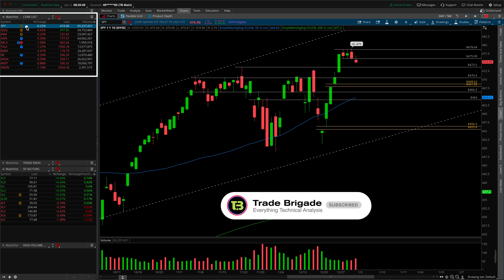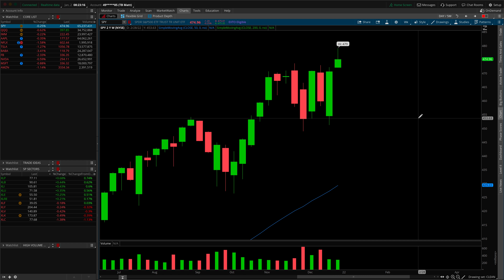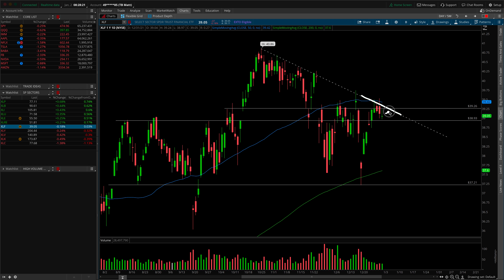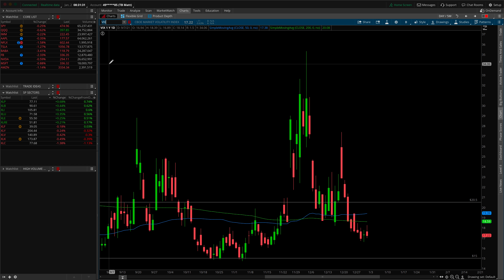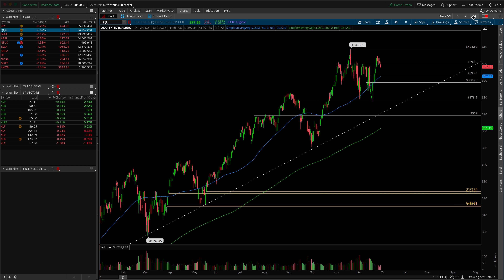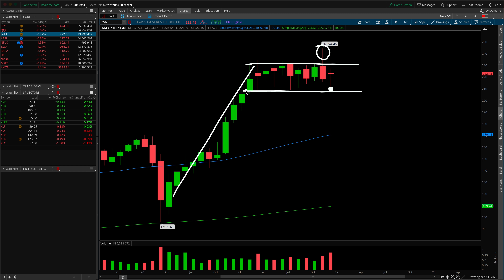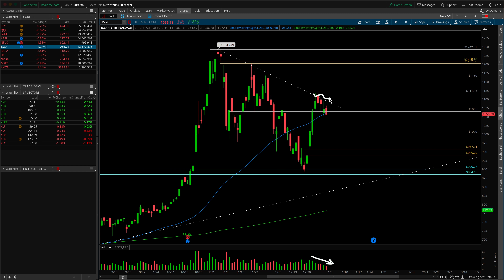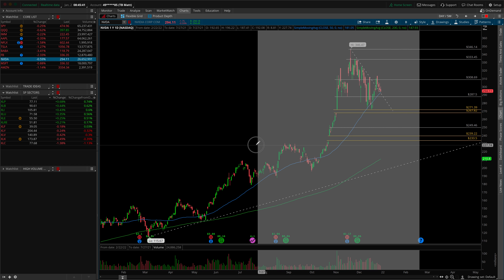A Top Down Analysis For 2022 | Options Trading Weekly Watchlist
During the Weekly Watchlist we review the best stocks for options trading. We go over key levels of support and resistance and create an actionable game plan for the week of January 3rd 2022.

Taking a top down approach in the SPY we see a monthly bar with a solid lower wick and a higher high in place indicating buyers stepping up, this would suggest higher. Down one step to the weekly we have more of an inverted hammer but are clearly above the top of the weekly range, another bullish indication with the caveat that there was *some* selling on light volume. The daily would suggest that we are forming a bullish flag pattern with the line in the sand around 470.4. Internals dont have any divergences and support the liquidation break theory from Thursday / Friday. Profile shows us a more nuanced bearish perspective that we are below the spike from Thursday but remember that is only one data point.

In the QQQ and Nasdaq we see more divergence, in the sense that the monthly bars have opposing candles which would come together to form an indecision doji type candle. We also did not get the higher high which is a more bearish indication. The weekly inverted hammer is much more severe and sitting right on the top of the balance area, not well above like the S&P500. The daily is also experiencing pullback and is back down under that 400 breakout level.

IWM and the small cap stocks are back at the mid point of the range and supporting the neutral theory. The monthly consolidation continues, the weekly consolidation continues, the daily consolidation continues.

00:00​​​​​​​​​​​​​​ – Intro
00:38 – SPY Top Down
05:33 – S&P500 Sectors
11:10 – NYSE Internals
12:40 – Market Profile
13:48 – QQQ Top Down
17:20 – IWM Top Down
19:33 – Core Companies (AAPL, NFLX, TSLA, BABA, FB, NVDA, MSFT, AMZN)